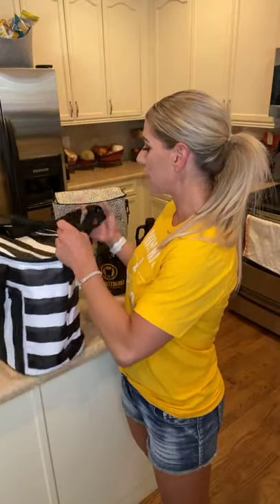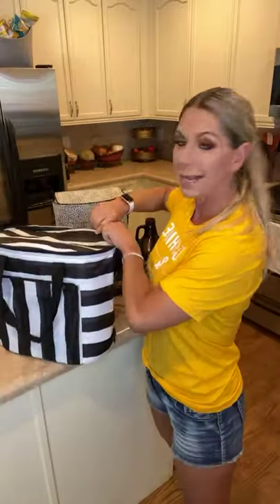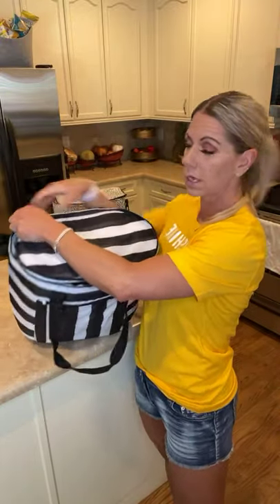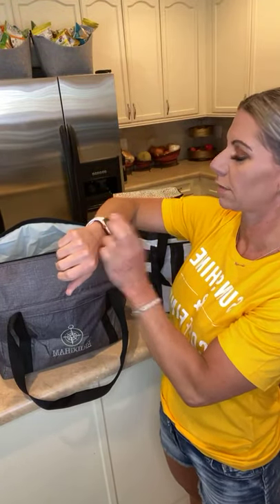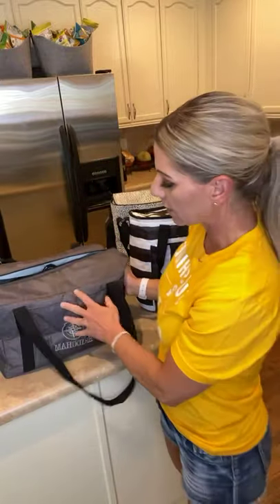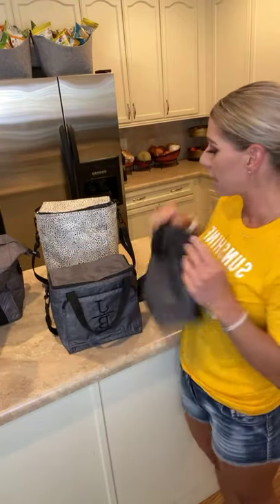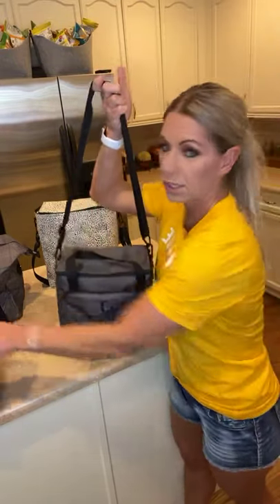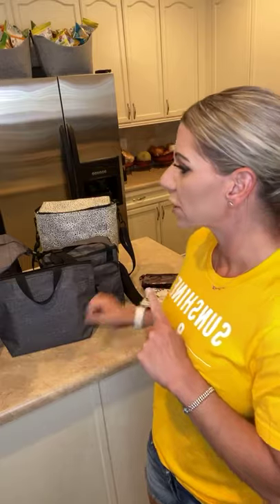All About Thermals!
All about THERMALS and all the amazing ways you can use them to make your life easier!!